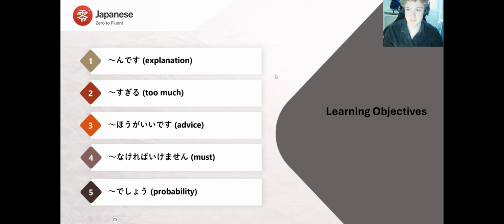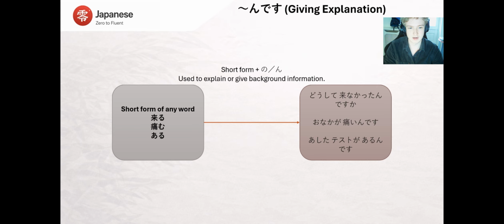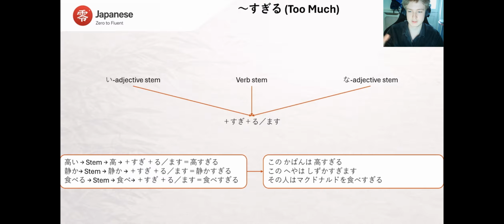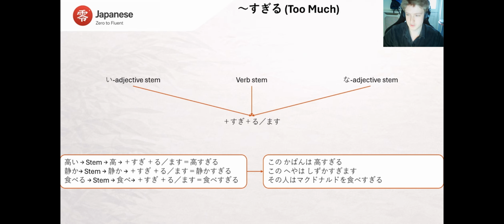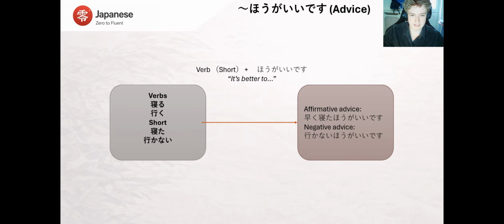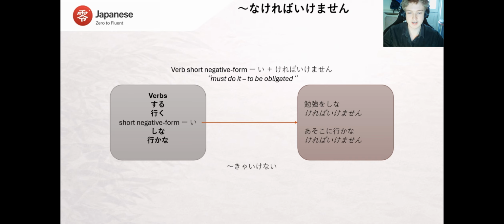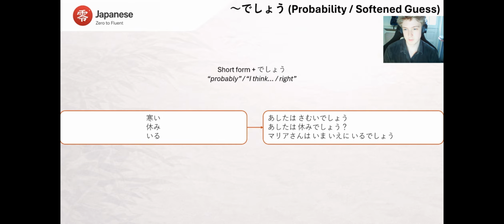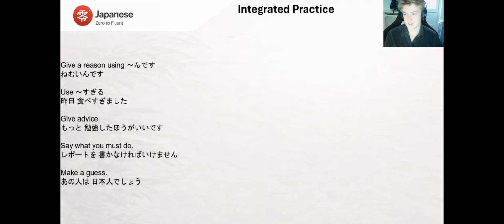Rei Japanese Lesson 13 – Explaining, Giving Advice & Expressing Obligation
In this lesson, you’ll learn how to explain reasons, give advice, express obligation, and make polite guesses in Japanese.

You will learn:

• How to give explanations using ～んです
　おなかが 痛いんです。

• How to say “too much” with ～すぎる
　食べすぎました。
　高すぎます。

• How to give advice with ～ほうがいいです
　もっと 勉強したほうがいいです。
　行かないほうがいいです。

• How to express obligation with ～なければいけません
　レポートを 書かなければいけません。

• How to make polite guesses with ～でしょう
　あの人は 日本人でしょう。

This lesson strengthens your ability to sound natural in real situations: explaining problems, advising friends, and expressing responsibility clearly.